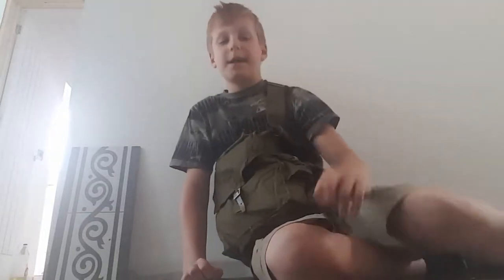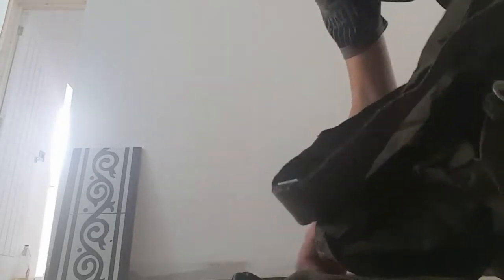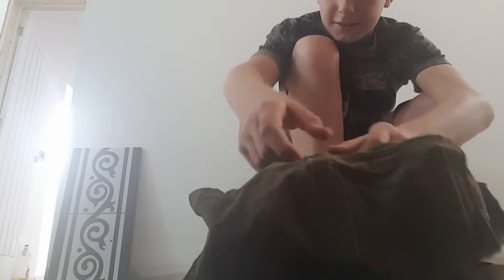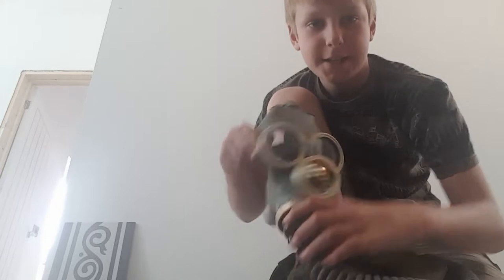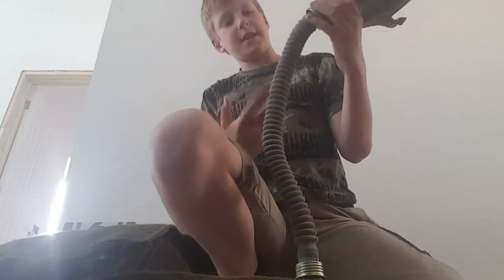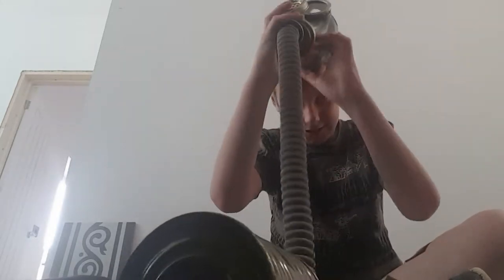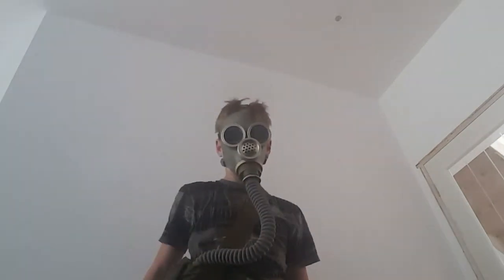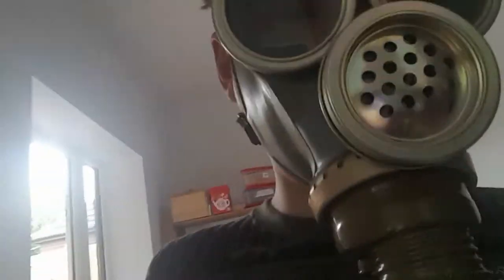MM1 GAS MASK (RUSSIAN MODEL) 1975